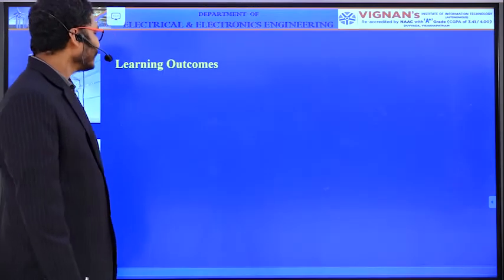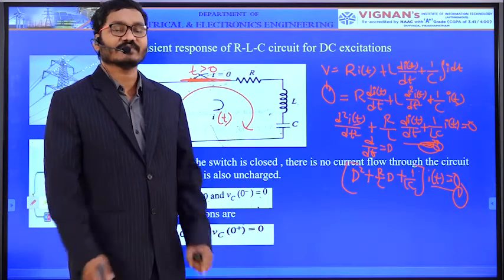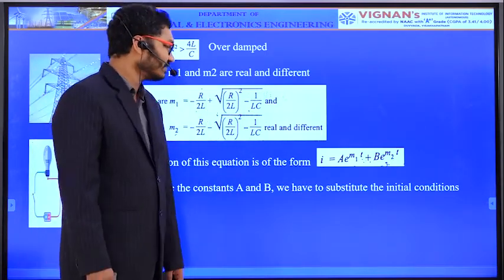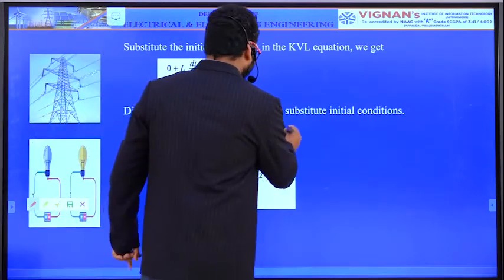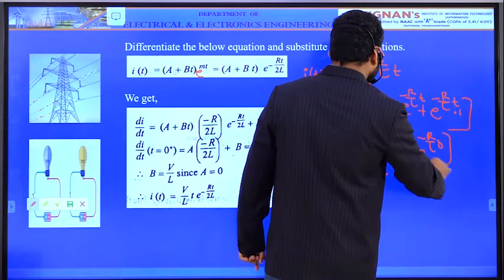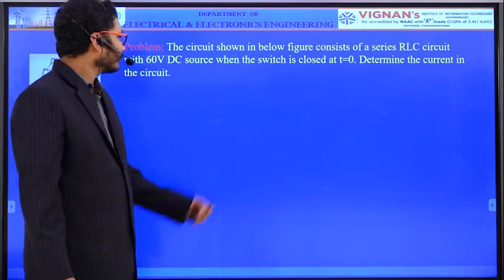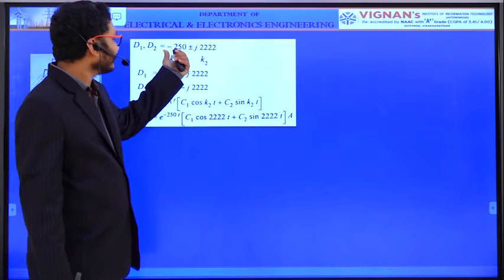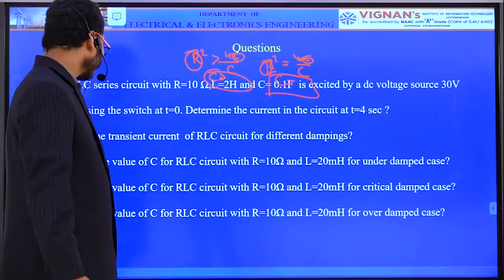VR19 21 EEE ECA2 L21 TRANSIENT RESPONSE OF RLC CKT WITH DC EXCITATION